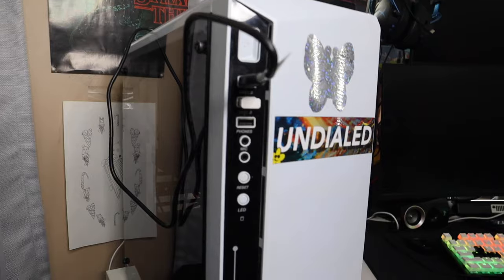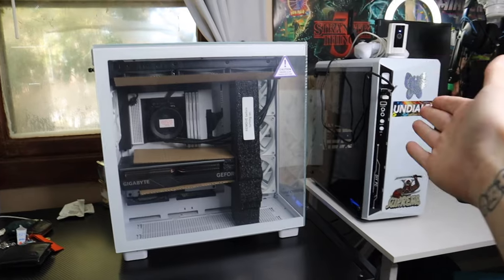PUDDIN GOT ME A $4,000 PC!!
Love you JollyFam you guys are so amazing!!💕